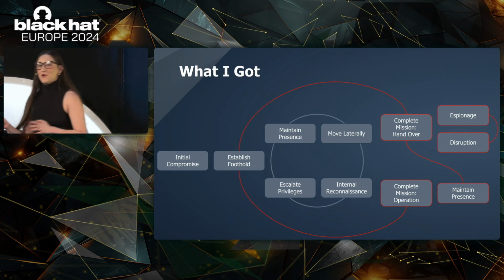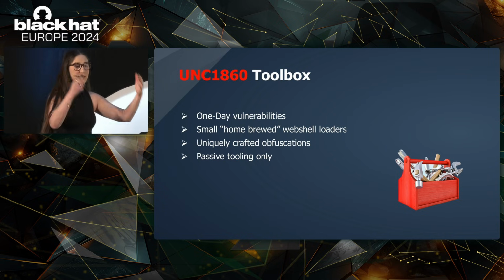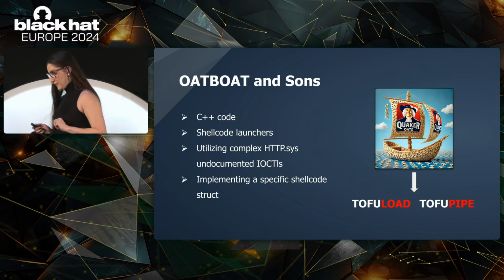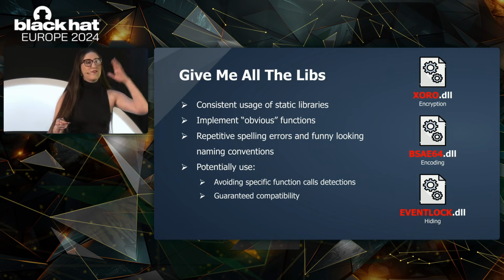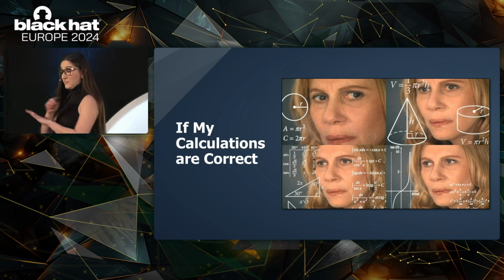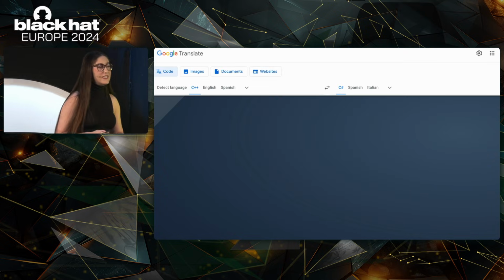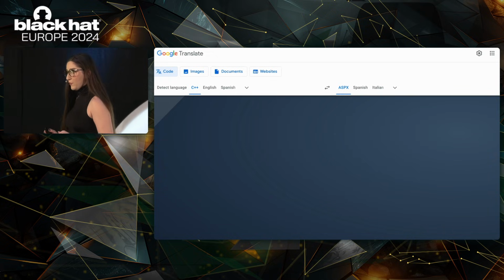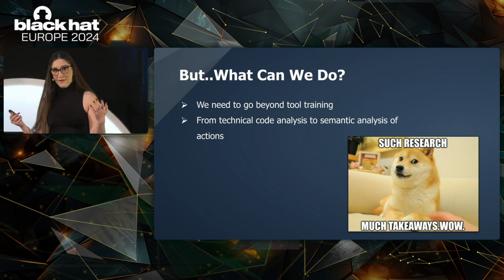UNC1860 and The Temple of Oats - Iran's hidden hand in Middle Eastern Networks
This session is a master class in piecing together seemingly unrelated tools and incidents into a single cohesive story about an uprising threat group, UNC1860. For years, UNC1860, a state sponsored Iranian threat actor, operated covertly, leaving behind a trail of tools and incidents that multiple security vendors could not attribute to a single entity. Through meticulous investigation, we were able to correlate the clues about this actor and expose not only its full arsenal but also its intent and tactics.

While remaining largely obscured despite its persistent targeting of governments, telecommunications and critical infrastructure entities across the Middle East since at least 2018, this group has in fact played the role of an advanced access broker employed by the Iranian government quite often. In this talk, we will shed light on the advanced aspects of the group's activity. This includes their sophisticated use of Windows kernel-mode drivers that entailed repurposing Iranian AV drivers, as well as developing custom kernel implants that demonstrated the group's extensive reverse engineering capabilities of Windows kernel components. Moreover, our research will reveal previously undisclosed tools extracted from victim systems that were used as webshells and passive backdoors controllers in production environments.

Drawing on Google Cloud - Mandiant's real-world incident response experience in the Middle East, we will illustrate UNC1860's distinct tactics within compromised environments, demonstrating how their activities facilitate operations for a large spectrum of Iranian threat actors. By connecting the dots of UNC1860's activities, we will unveil a critical component of Iran's cyber strategy and the associated risks to organizations in the region and beyond.

By:
Stav shulman  |  Staff Security Researcher, Google Cloud